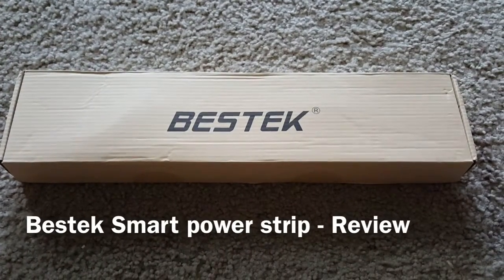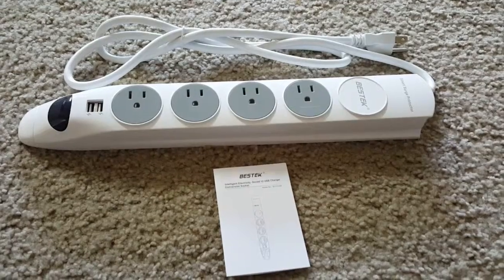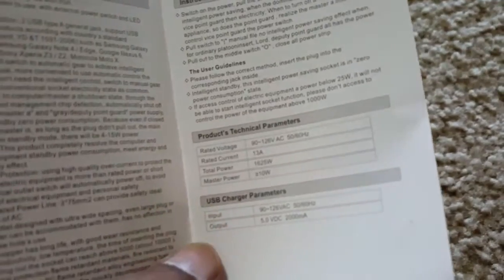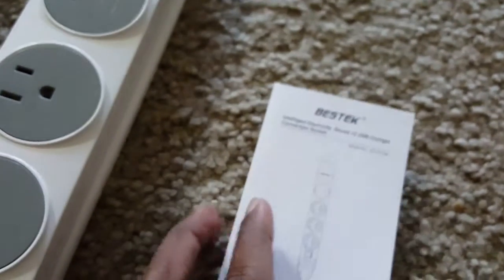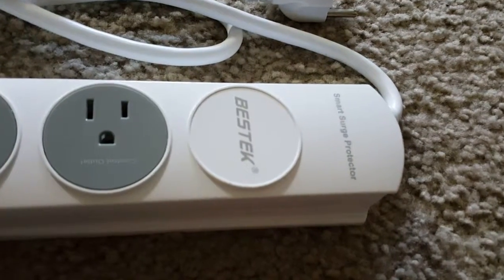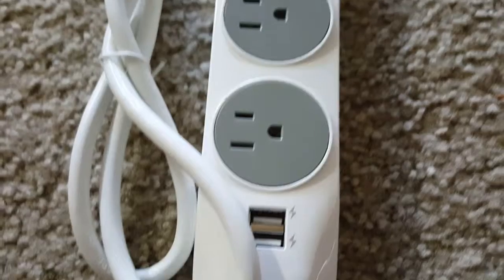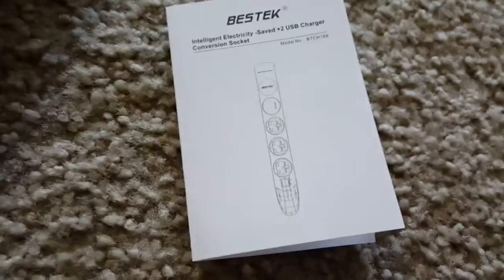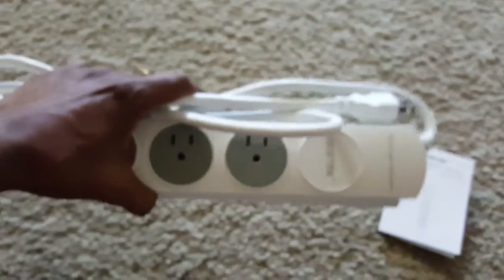Bestek Smart Power Strip 4AC outlet